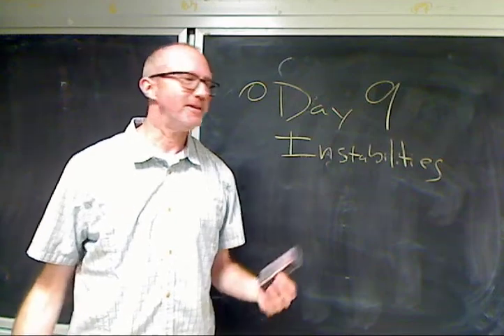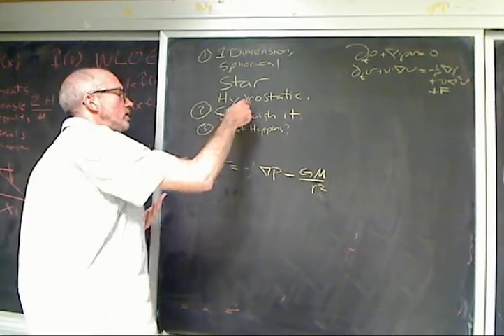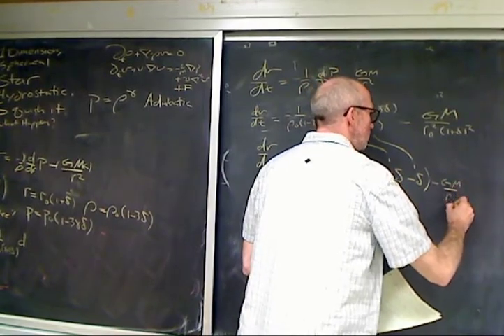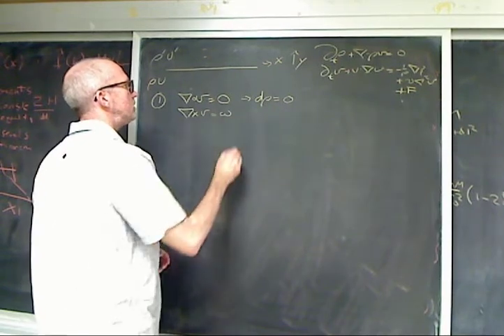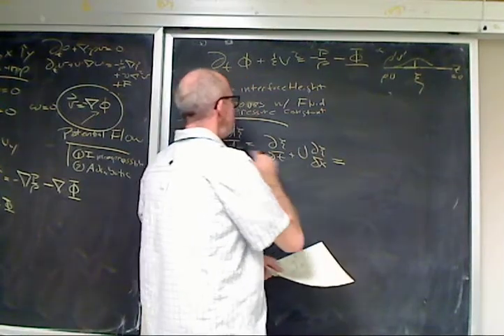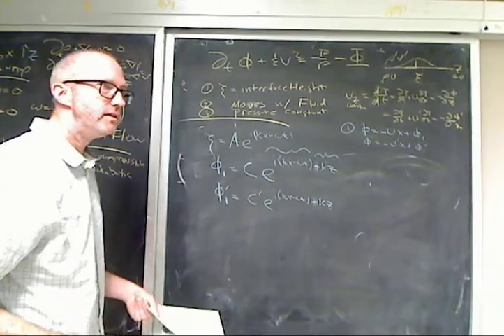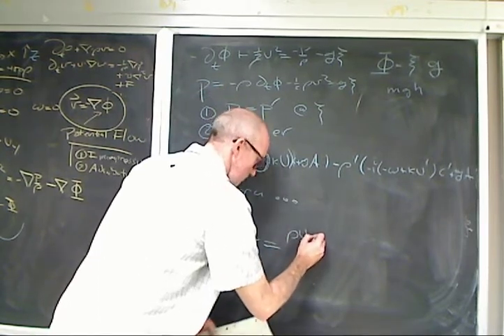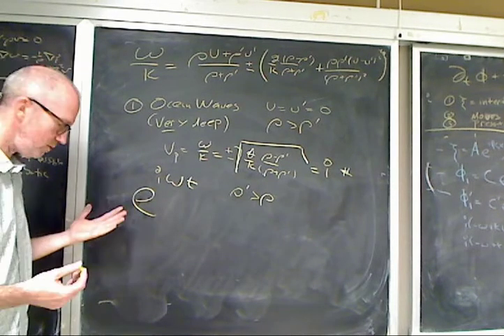H22 Day 9: Instabilities